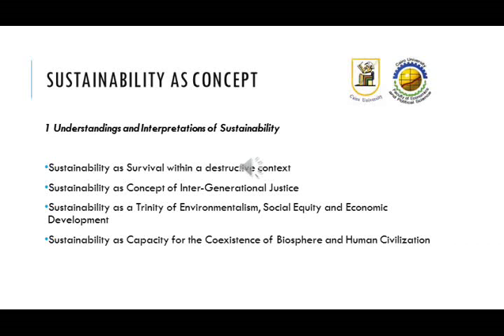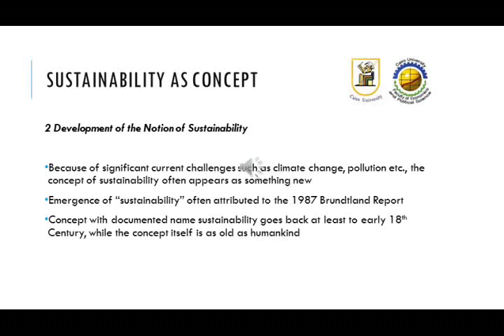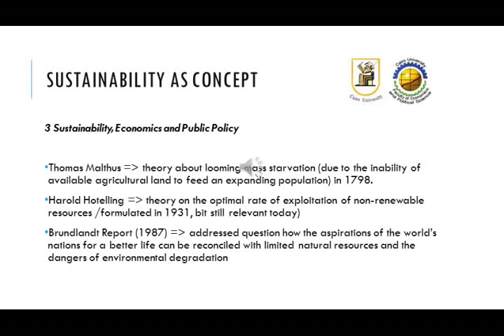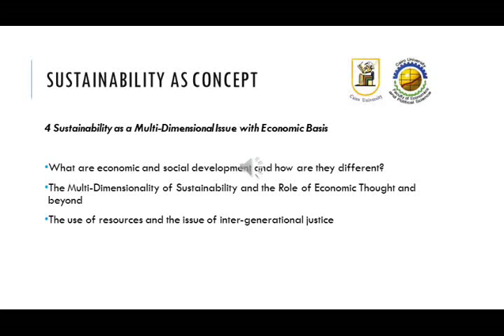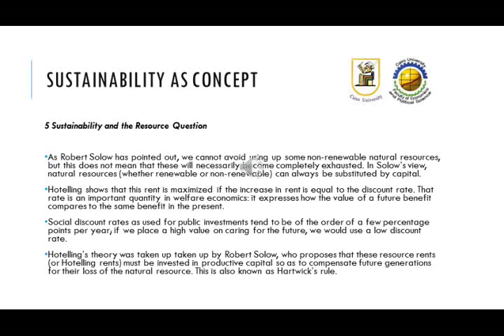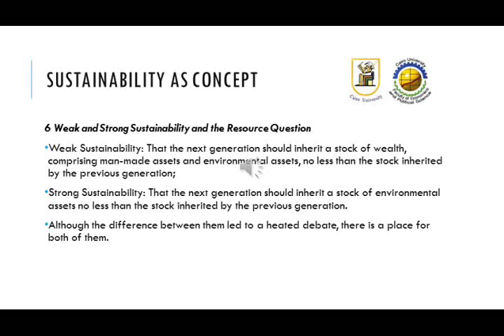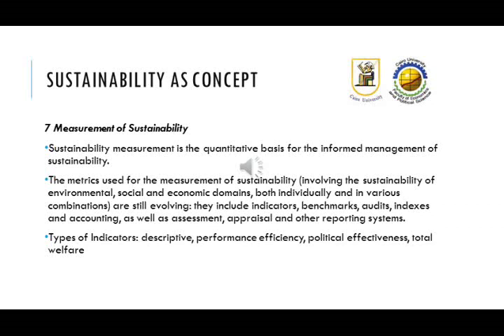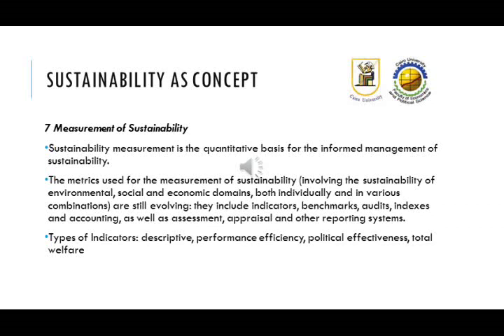Issues in Sustainable Development,Energy and Environment,Euoromed MA &PhD- Dr. Alexander Niedermeier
U715-U615